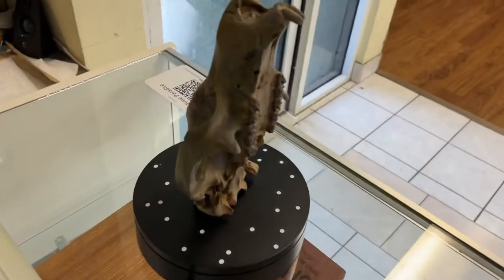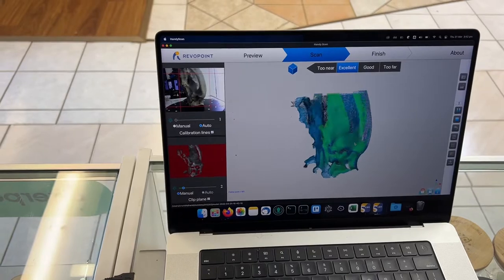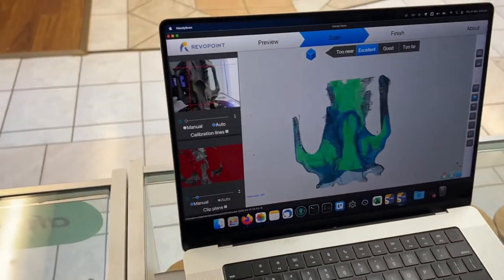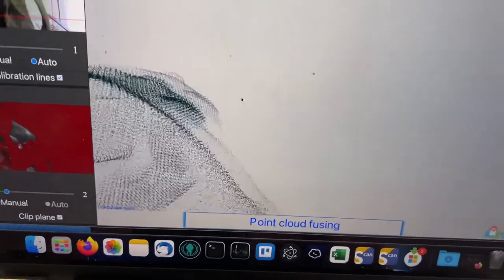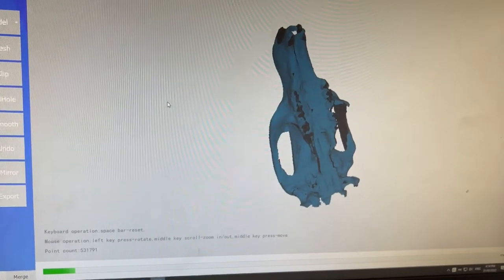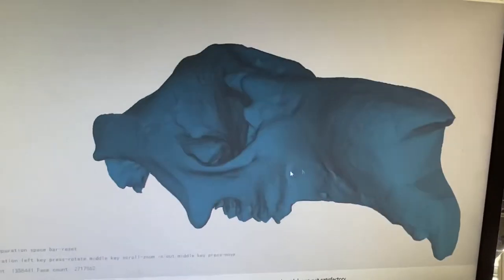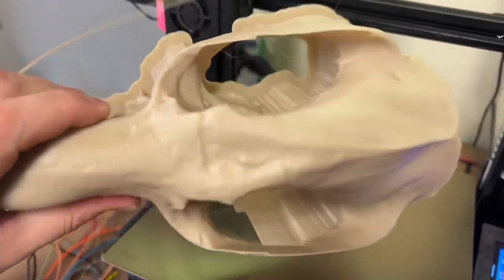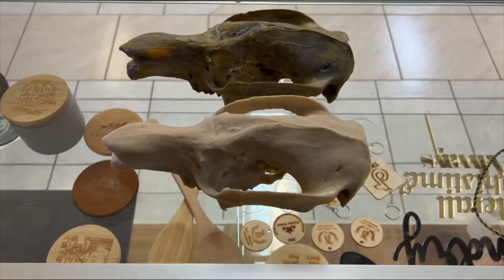3d scanning a wombat fossil!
Busting out the revopoint 3d scanner. Been scanning a bunch of fossils lately for the local tourism place! Still have lots to learn but it’s so much fun!